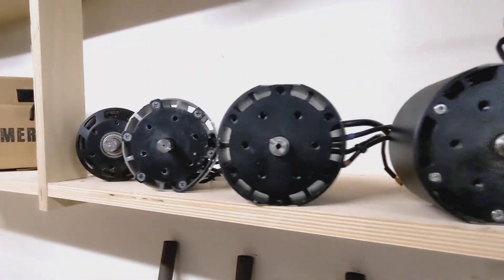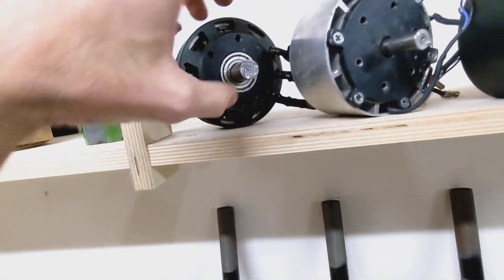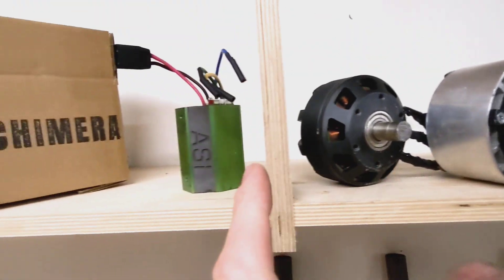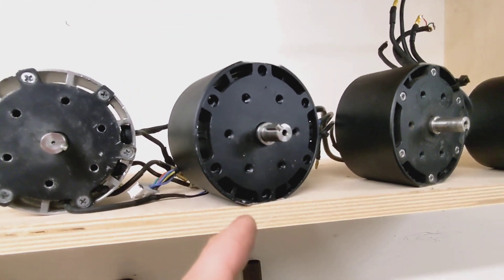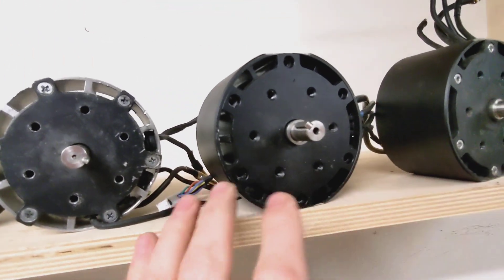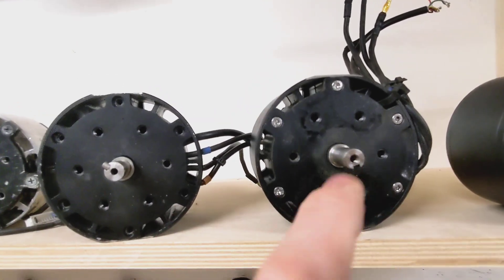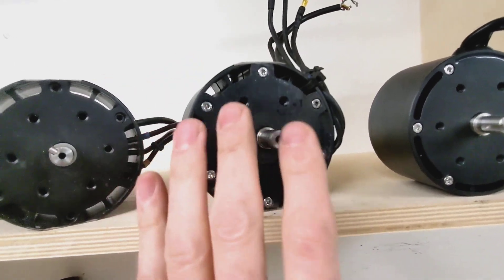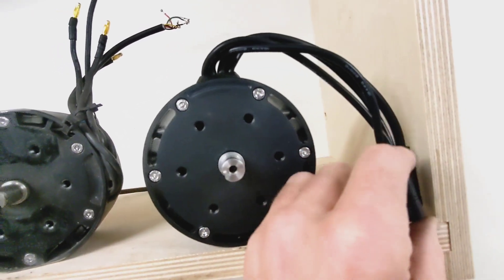Prototyping with different motors